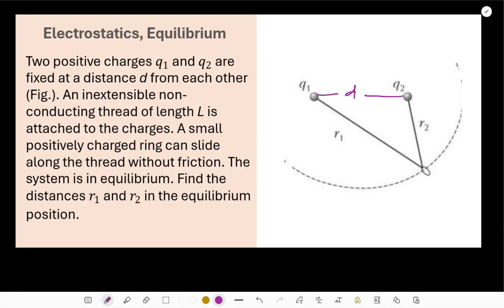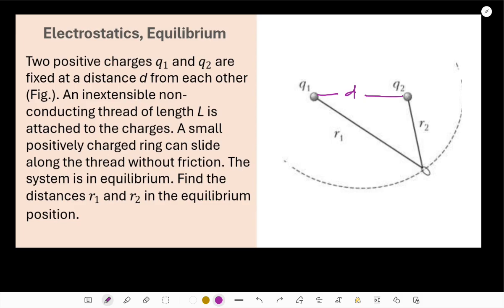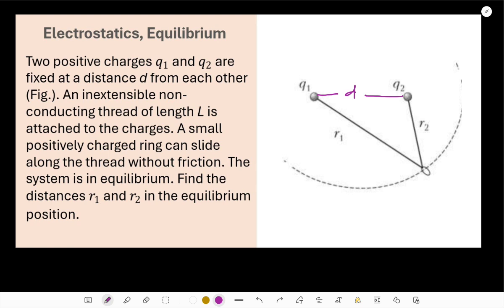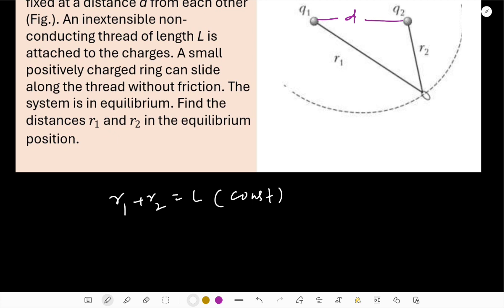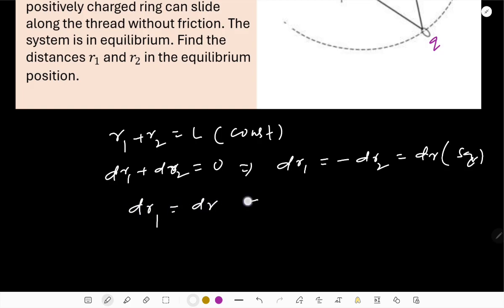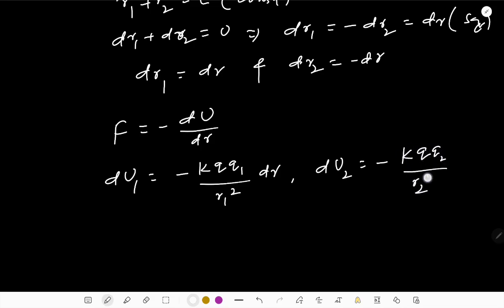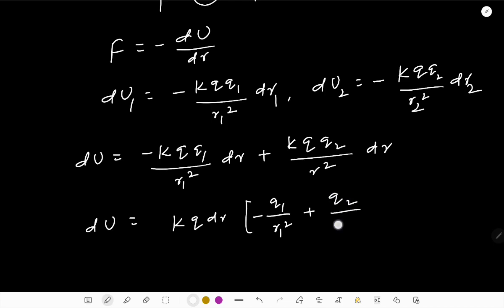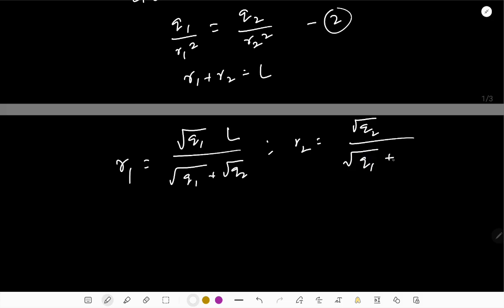IIT JEE Prep |Elecrostatics : equilibrium problem